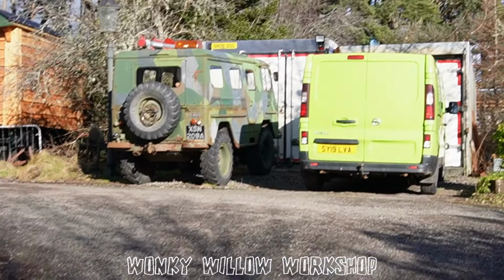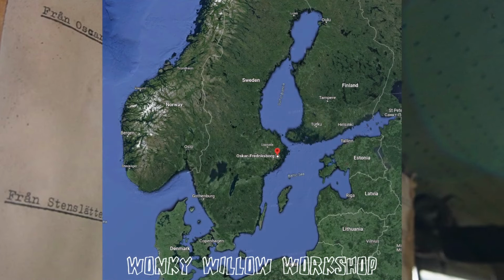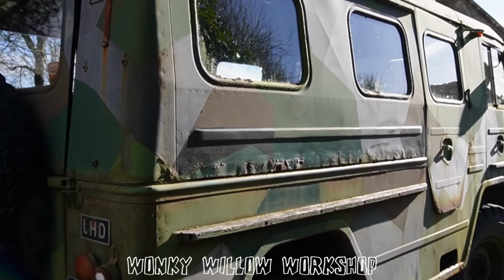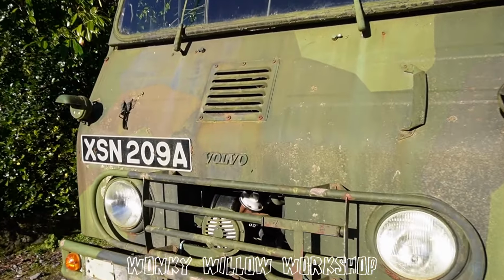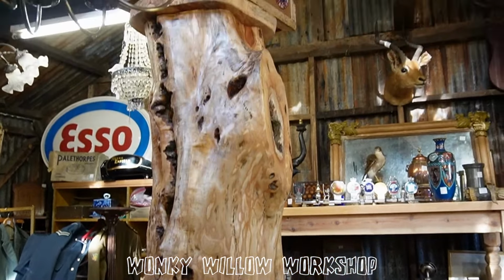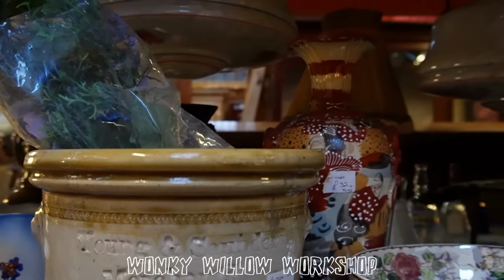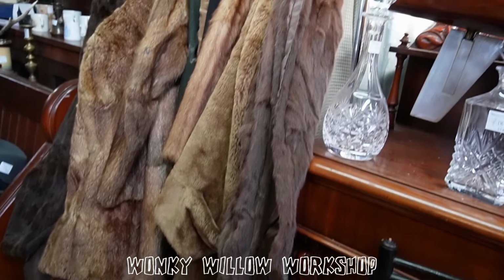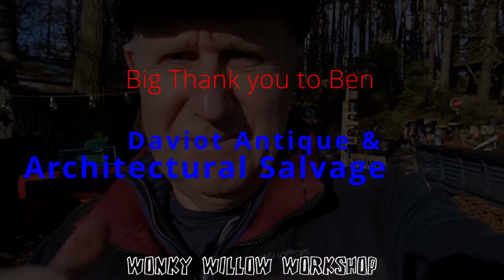Volvo Laplander (not a Land Rover) & Architectural Salvage & Antique Yard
Neil from Wonky Willow Workshop stumbles across a great gem or two when on holiday. Neil meets Ben who runs the Antiques & Architectural Salvage yard at Daviot near Inverness.
Ben fires up the 1963 Volvo Laplander and gives us a walkround.
It's not a Land Rover but certainly an interesting piece of kit.
Turns out it operated in Sweden near Oskar-Fredriksborg on Rindö & around Stenslätten.
The yard at Daviot IV2 5XQ is well worth a visit, make sure you empty the boot before you go, you'll need the space.